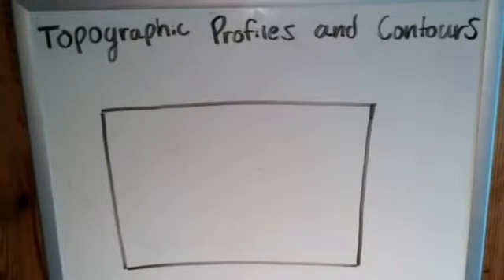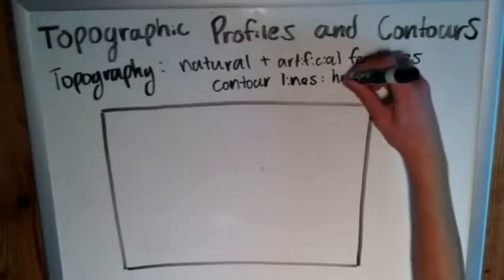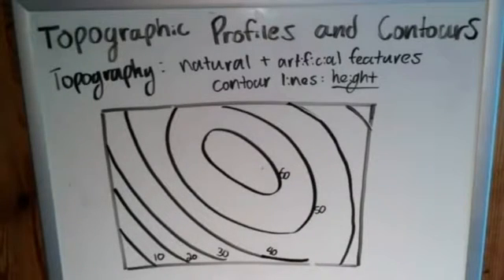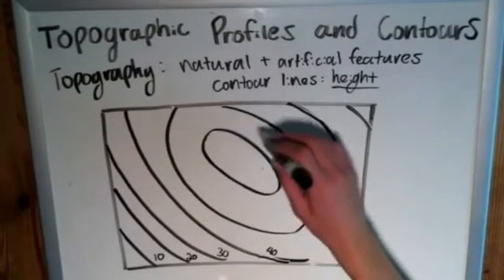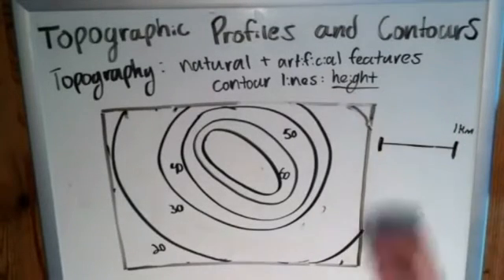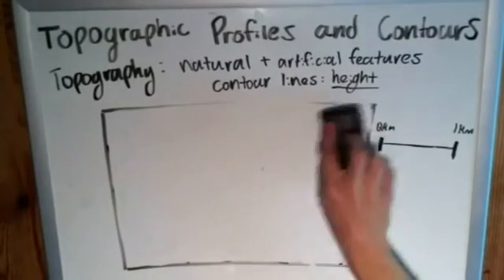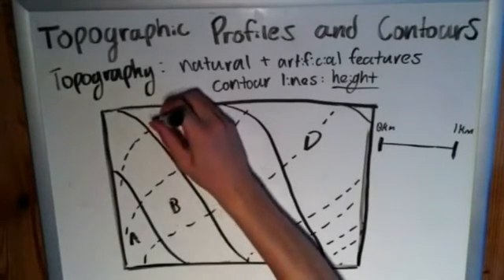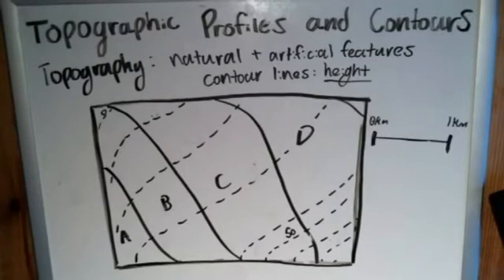The Basics of Geology: Topographic Profiles and Contour Lines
We look at the function of contour lines on topographic profiles and quadrangle maps, and cover several examples of real-world features.